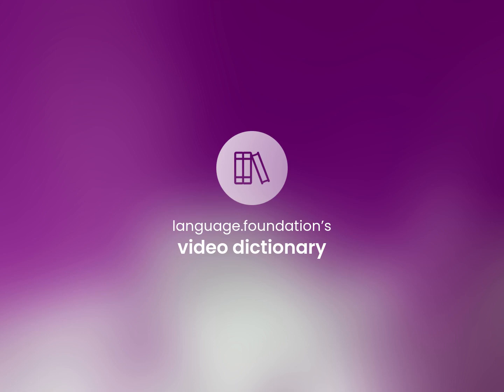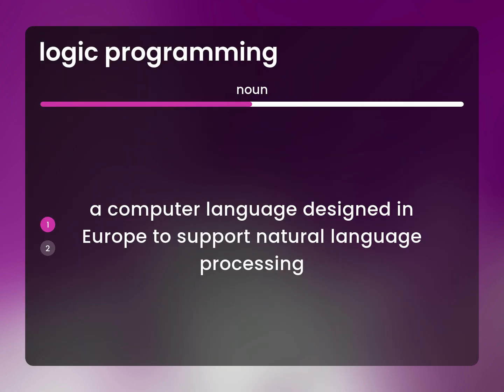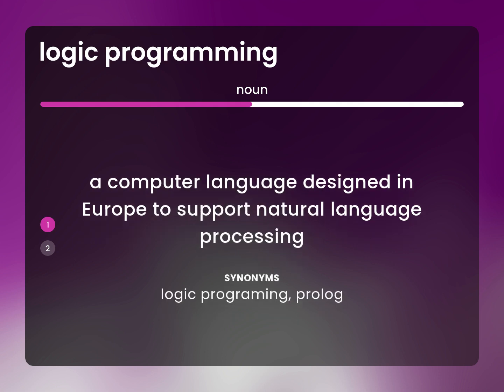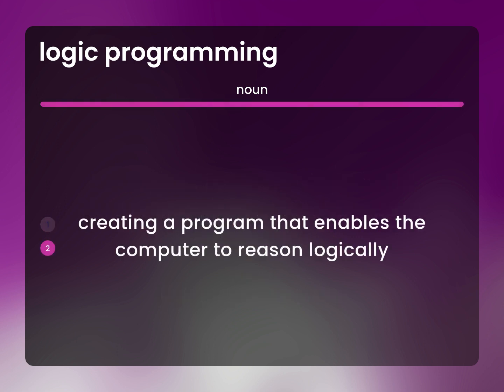Logic programming — definition of LOGIC PROGRAMMING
What is LOGIC PROGRAMMING meaning?

Susan Miller (2023, March 8.) What is Logic programming definition?